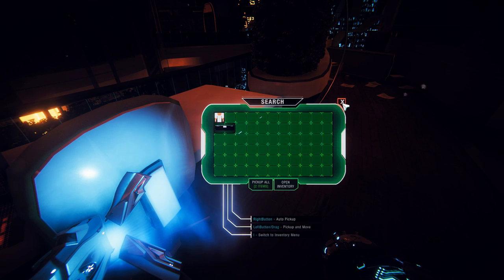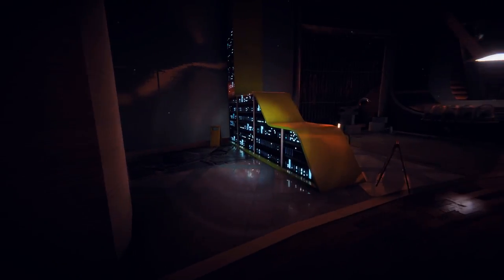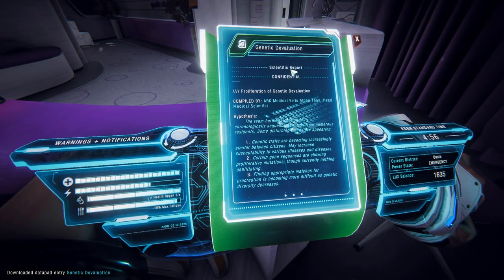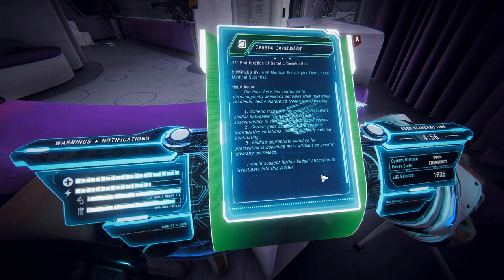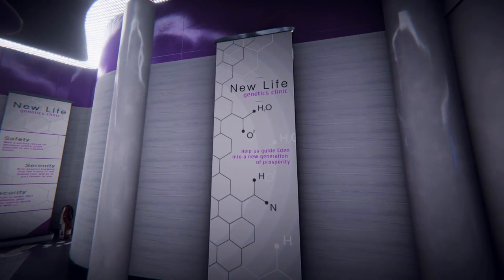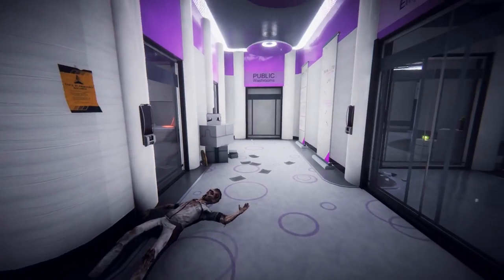Genetic Devaluation - Let's Play PAMELA - Episode 20 - PAMELA Gameplay - p.a.m.e.l.a. early access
We explore more of the Arcadia Tower, including the library archives and take a swing by the New Life genetic clinic to see how Eden residents design their children.  Grab some Tasty Paste and come let’s play PAMELA (p.a.m.e.l.a.) by NVYVE® Studios.

I intend to make this a long-form let’s play PAMELA series.  I am glad to finally get a chance to mess around in the p.a.m.e.l.a. world and discovery its secrets. There’s something compelling about PAMELA, and the PAMELA blind playthrough will focus on exploring the environment, finding snippets of lore, and enjoying the p.a.m.e.l.a.’s atmosphere.  Now, this is PAMELA early access, so expect some bugs.  Still, the PAMELA gameplay looks compelling and I’m hoping to play more of it.  So join me for a let’s play PAMELA blind series!

In PAMELA, we awaken in a quarantined fallen utopia (EDEN) and must scrounge for supplies, gear, and food while fending off monsters and robots.  Overall, the p.a.m.e.l.a. gameplay has a lot to love -- including the ability to explore a huge, carefully crafted environment that is stunningly beautiful and hauntingly atmospheric.  The PAMELA game requires players to find gear and attack enemies directly; there are shades of System Shock in p.a.m.e.l.a. that I love!  Overall, PAMELA gameplay is quite interesting, so come and join me for an interesting sci-fi horror romp and let’s play p.a.m.e.l.a.

In Episode 1 of the PAMELA blind playthrough, we awaken and learn how to survive.  Episode 2 of let's play PAMELA shows off PAMELA combat against deformed EDEN residents. Episode 3 of let's play P.A.M.E.L.A. blind introduces the Observers and base building. Episode 4 of Pamela playthrough has us explore the Cryo Clinic for supplies. Episode 5 of PAMELA blind gameplay has us leave the Cryo Clinic and witness a fight between Seekers and the Afflicted. Episode 6 of the PAMELA full playthrough has us walking around Arcadia in the daytime. Episode 7 of let's play PAMELA blind features more of the Arcadia tower! Episode 8 of PAMELA early access gameplay shows power management. Episode 9 of PAMELA blind playthrough ends with us arriving at the Promenade. Episode 10 of let's play PAMELA has us explore Promenade and fight infected. Episode 11 of PAMELA early access includes a fight with a Widow. Episode 12 of lets play PAMELA involves the Ark Clinic in the Promenade. Episode 13 of PAMELA blind gameplay features a Reaper fight. Episode 14 of PAMELA takes place in Ark Medical and ends with us sent to the Rehabilitation Ward. Episode 15 of PAMELA early access has us visit the Garrision District. Episode 16 of PAMELA blind gameplay shows the Warden's Fist. Episode 17 of let's play PAMELA has us exploring the Garrison District Armory. Episode 18 of PAMELA early access introduces base building! Episode 19 of let's play pamela shows off Arcadia Tower penthouses. Episode 20 of pamela early access features the New Life clinic. I’m very curious to see where things go in this sci-fi survival horror.  Get ready for some interesting times as we play PAMELA early access!

Despite being short, I enjoyed my time with the PAMELA game and PAMELA gameplay and am happy to be doing a full let's play p.a.m.e.l.a. series.  So join me for a PAMELA full playthrough series that promises an intriguing background story.  I hope you all enjoy the p.a.m.e.l.a. gameplay for what it is and come lets play PAMELA!

Title:  P.A.M.E.L.A.
Genre:  Action, Adventure, Indie, Early Access
Developer:  NVYVE Studios
Publisher:  NVYVE Studios
Release Date:  March 9, 2017

P.A.M.E.L.A. is an intense open-world survival horror game set in Eden, a fallen Utopian city.

Key Features
Friends and Foes
Interact with various factions, including the Afflicted citizens, security droids, robotic custodians, and more mysterious denizens hidden within Eden's depths.

Scavenge to Survive
Experience tense gameplay in a richly developed sci-fi universe. Utilize an immersive UI and full body awareness, which removes all boundaries between the player and the horrors of Eden.

Uncover the tragic events that lead to the downfall of a civilization. With a personality-driven AI system, no encounter will be the same as the Afflicted react in unpredictable ways, driven by their excruciating pain and disfiguring disease.